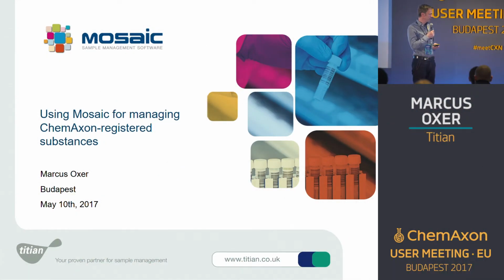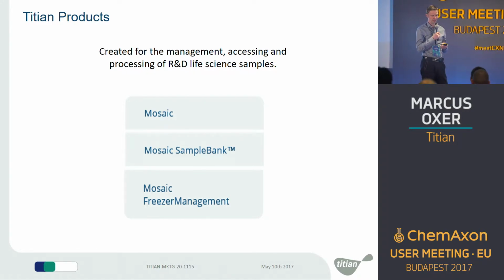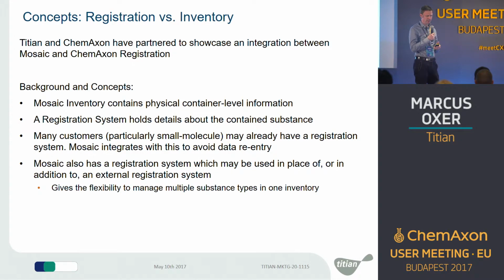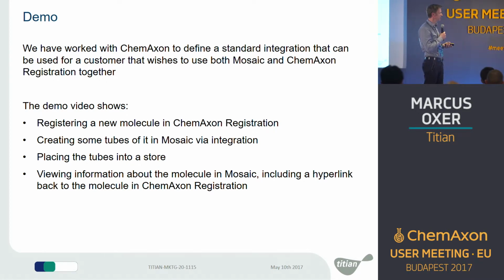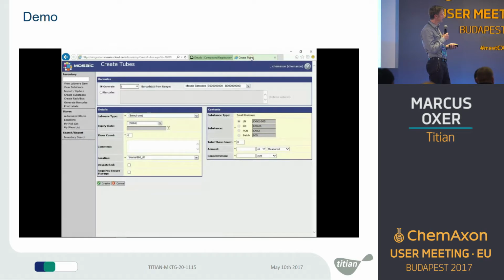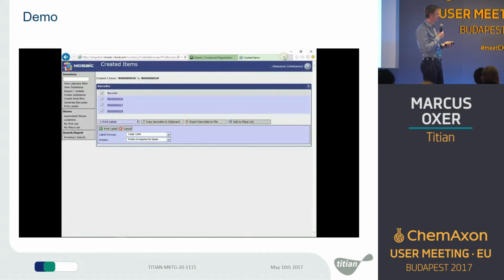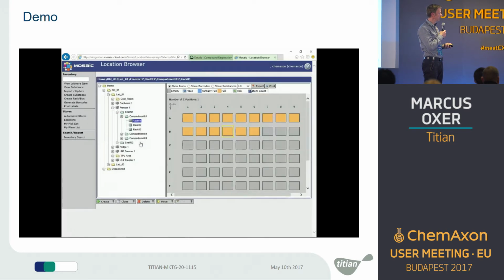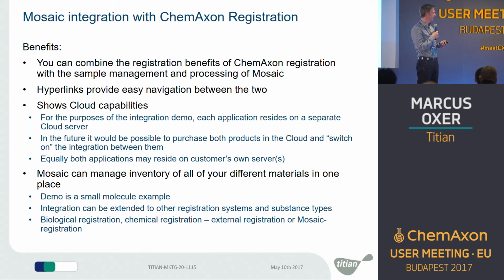Marcus Oxer (Titian): Integration of Titian Mosaic with ChemAxon Registration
The presentation demonstrates how a user could register molecules using ChemAxon Registration and manage the associated inventory using Mosaic Sample Management software.